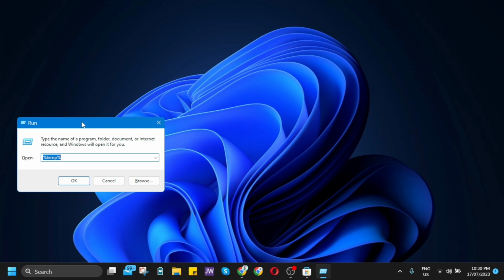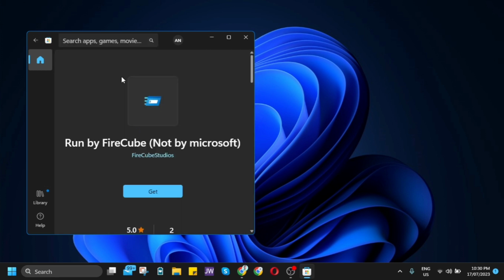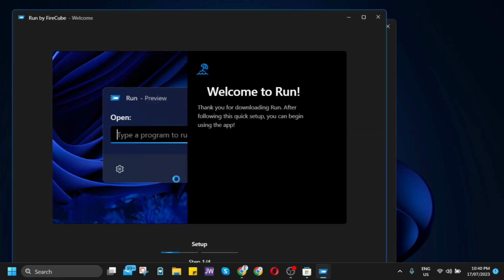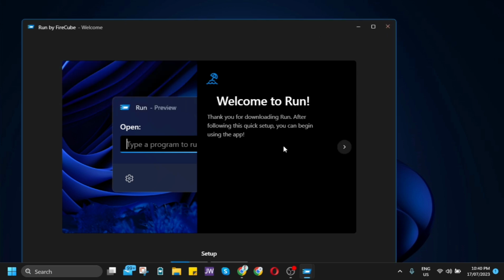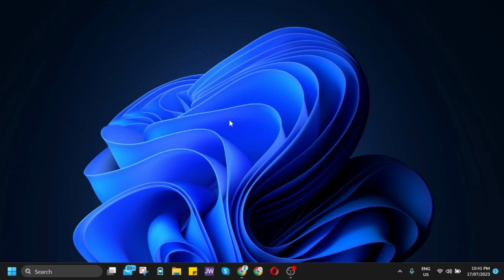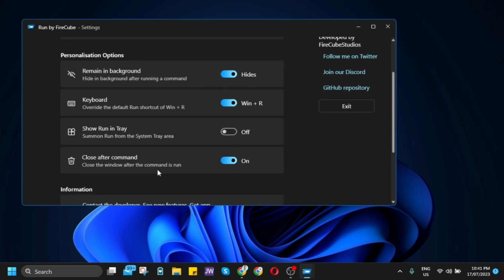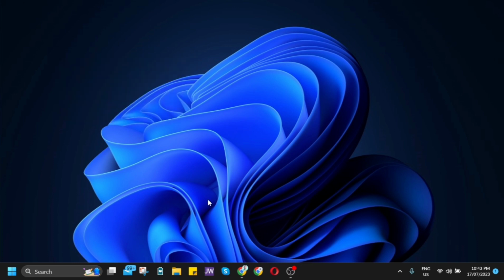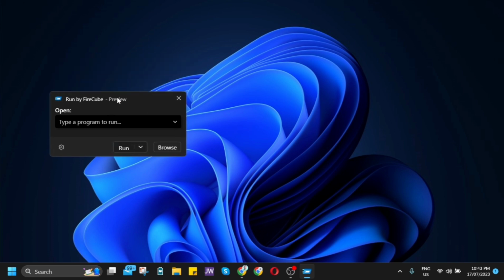How to Install Windows 11 New Run Box App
In this video I'll show you Windows 11 New Run Box App for  (How to Install) The method is very simple and clearly described in the video. Follow all of the steps & you will know how to install new run box for windows 11.